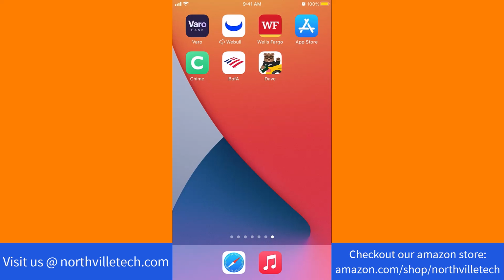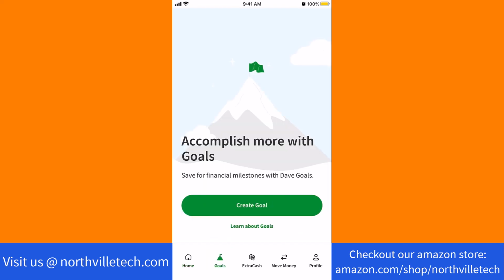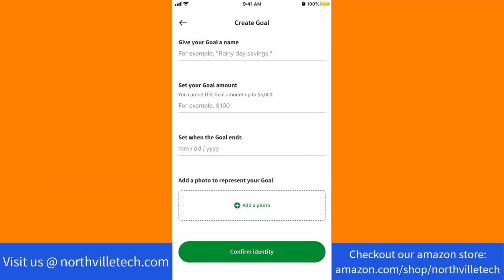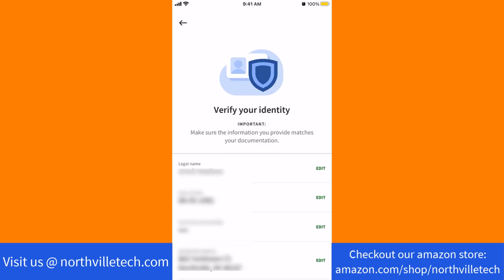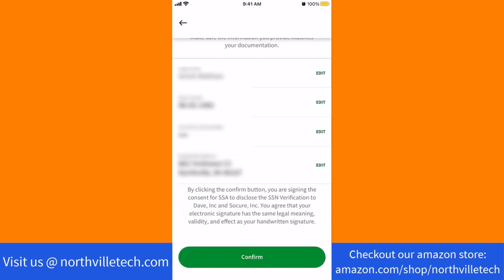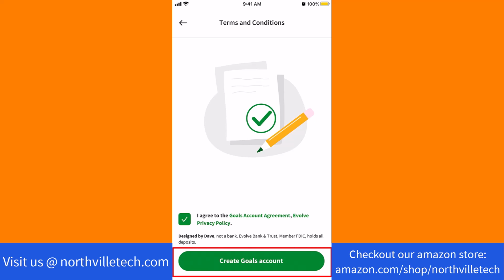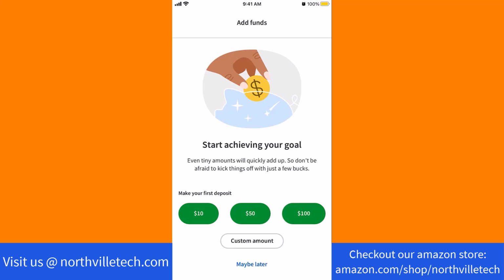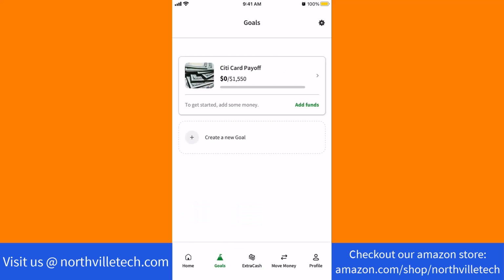How to Create a Goal in Dave App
Urgently Need Funds? Apply for a Personal Loan Up to $5000